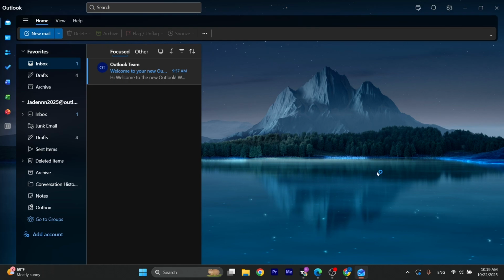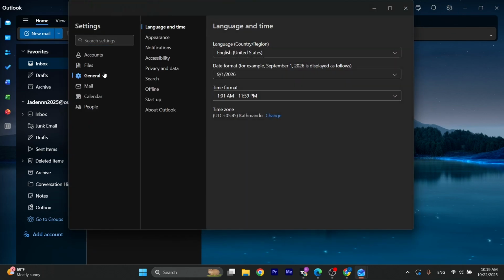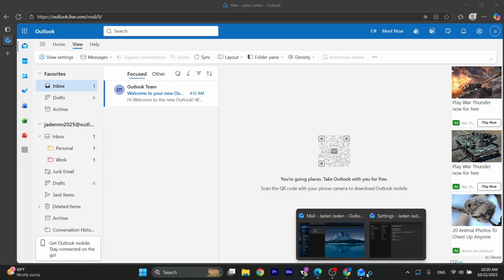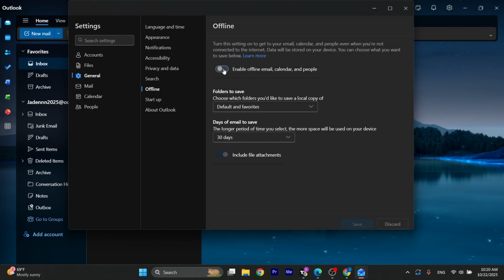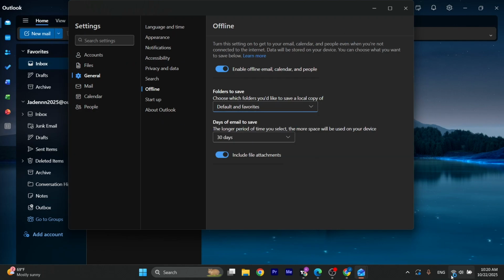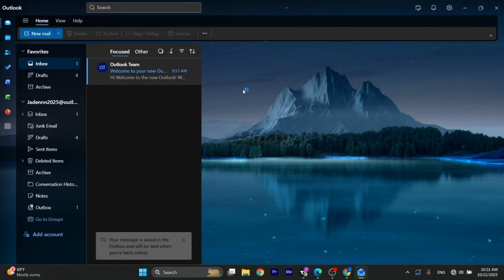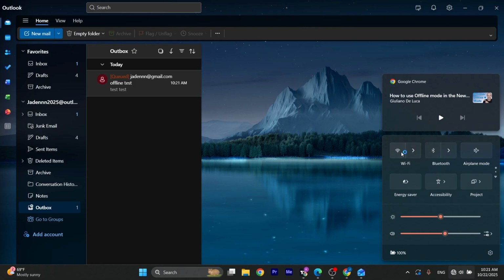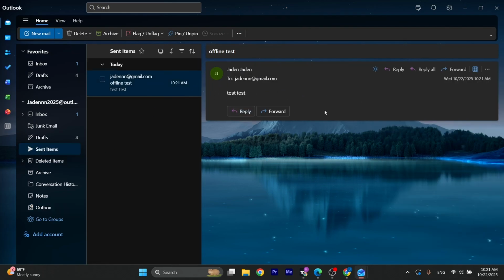How To Enable Outlook Com Offline Mode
In this video, I'll show you how to enable Outlook offline mode so you can compose emails without an internet connection. With offline mode, any emails you create will be automatically sent once you are back online.

To enable offline mode, click on the Settings icon General. Note that in some cases, the web version of Outlook may not show the offline option. If this happens, make sure to log in using the Outlook app, where you’ll find the offline mode toggle.

Once enabled, you can choose the days of emails to save and the folders to sync. After composing an email offline, it will be stored in your Outbox and sent automatically when your internet connection is restored.

This feature is perfect for staying productive even when internet access is limited.